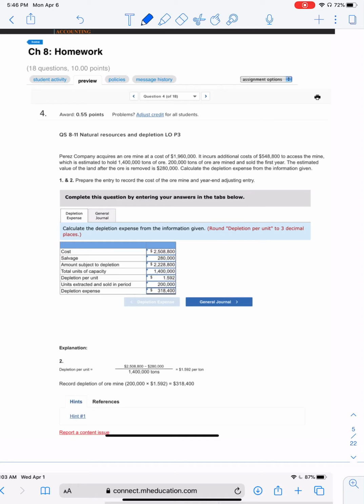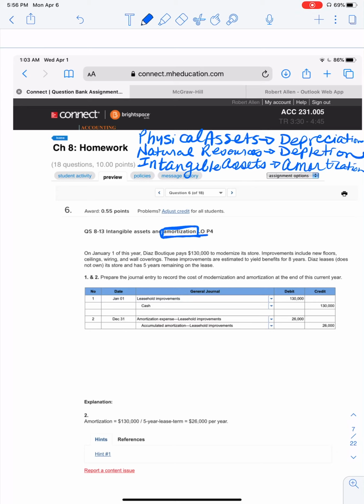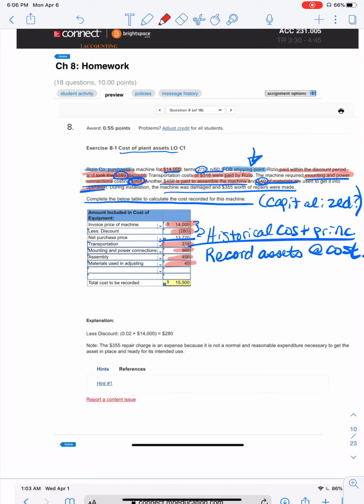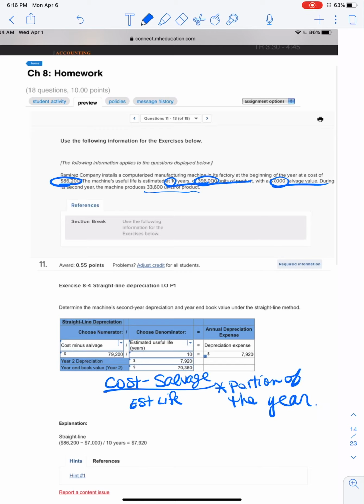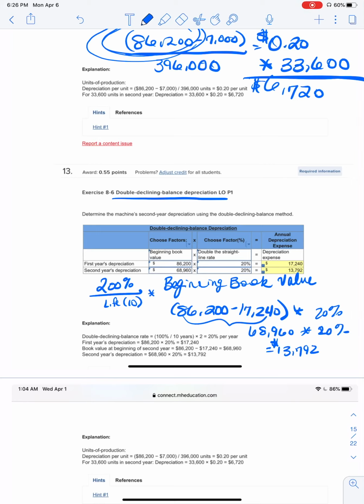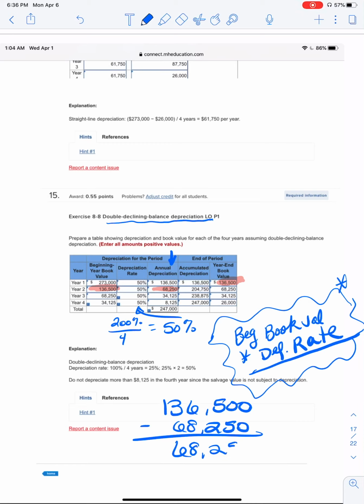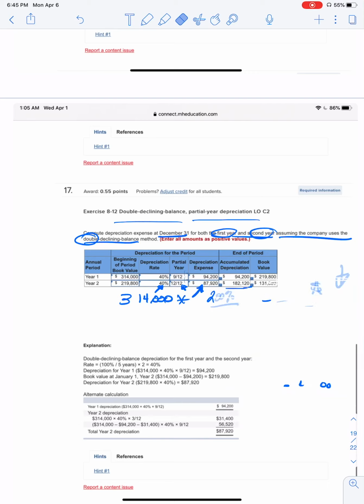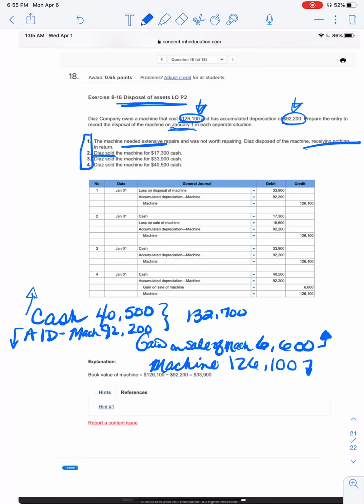Chapter 8 Homework Video: Part 2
This assignment continues our discussion of long-term assets from video 1. I am beginning with number 4 in this description, since the first 3 questions are covered in part 1 of this 2 part series. This video covers the following items:

Timestamps:
0:00 Depletion of Natural Resources
7:10 Classifying Assets
9:24 Amortization of Intangible Assets
13:46 Total Asset Turnover
16:02 Cost of Plant Assets
20:52 Recording Cost of Assets
24:35 Lump-sum Purchase of Assets
29:01 Straight-line Depreciation
32:48 Units-of-Production Method
34:34 Double-Declining Balance
40:18 Straight-line Depreciation
47:11 Double-Declining Depreciation
53:19 Straight-line, Partial-Year Depreciation
56:22 Double-Declining, Partial-Year Depreciation
1:00:56 Record Disposal of Assets